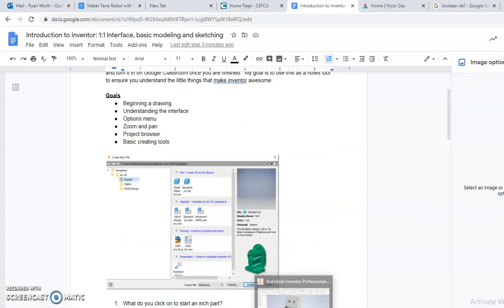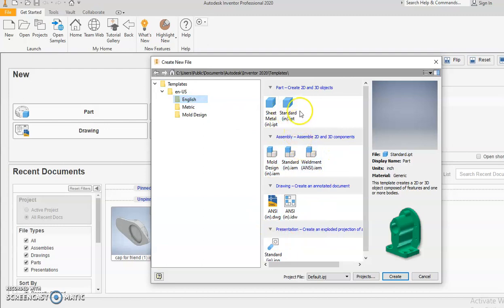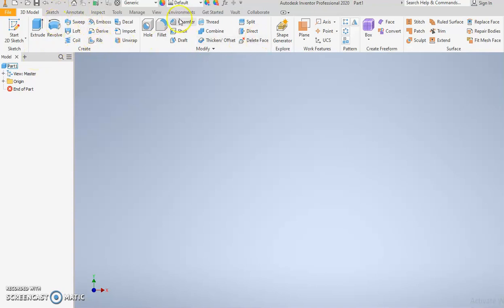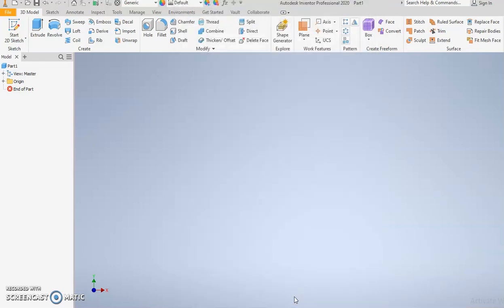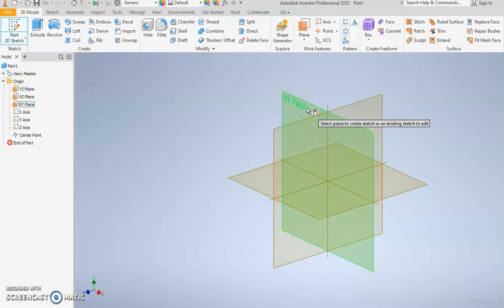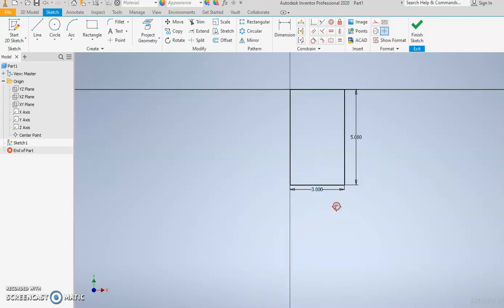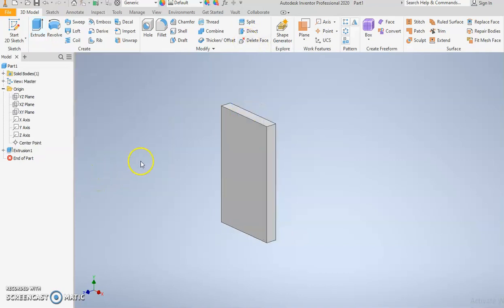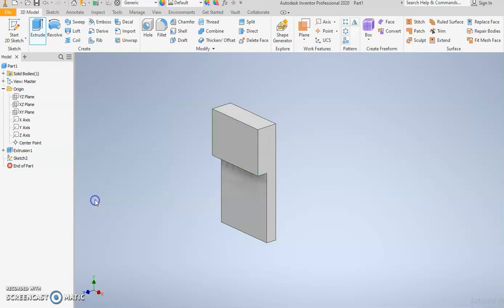LACC inventor 1.1a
explore the interface of inventor and create a basic part